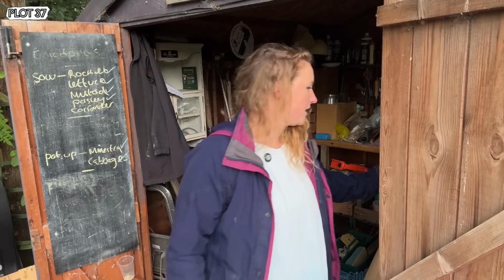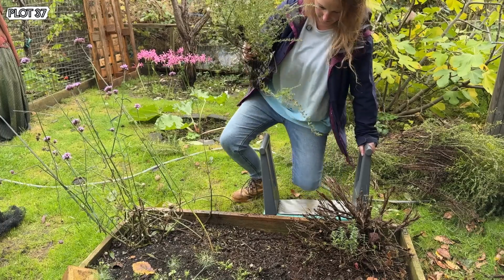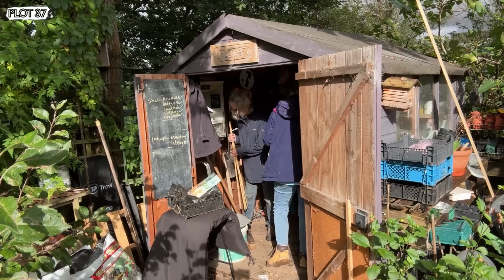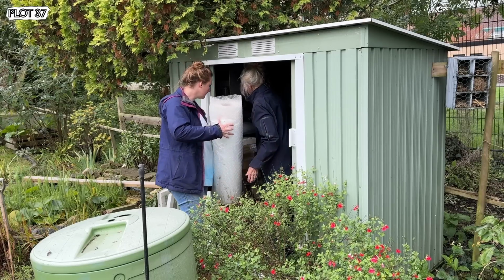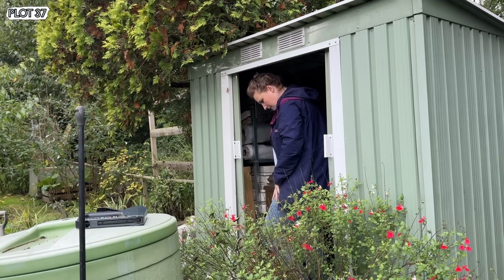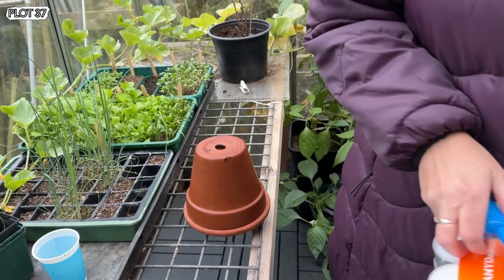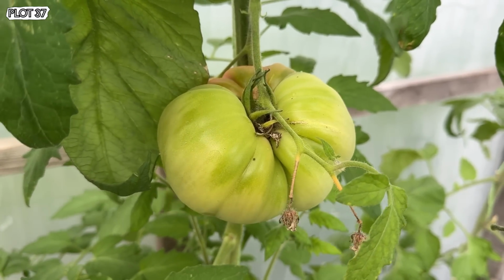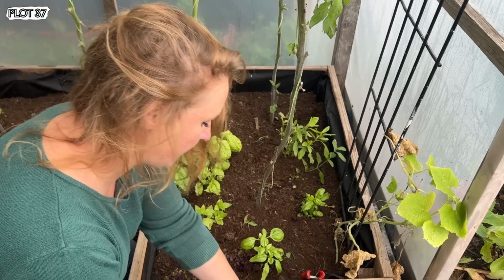Oh Rats!! Plus the big Polytunnel Chop and planting for winter greens. Ep236 || Plot 37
Have to make a move in the polytunnel to save the tomatoes after they are invaded, which means we have space to plant the winter greens! In goes the Mustards, the Lambs Lettuce, the Spring Onions, the Chard and the Spinach. Waiting a bit for the rockets and coriander to get a bit bigger.
Also the first of this years Green manure Field Beans are going in the top bed. That requires a cut back of the Winter Savory.
Here is a good supplier of Field Beans

As always it’s a huge thank you to the people listed at the end of the vlog. I still find it amazing that someone would do that, let alone all these beautiful people.